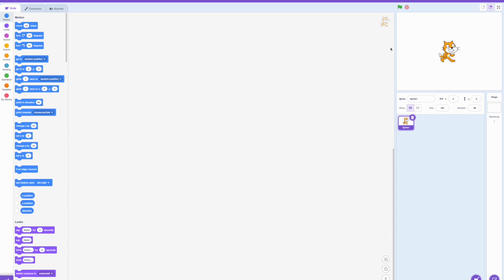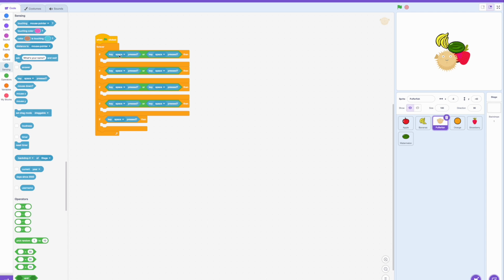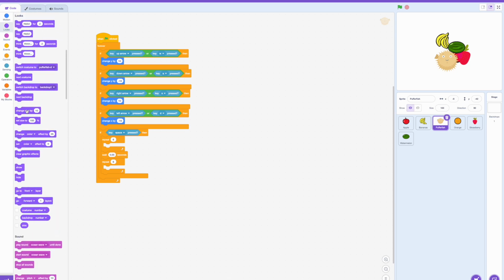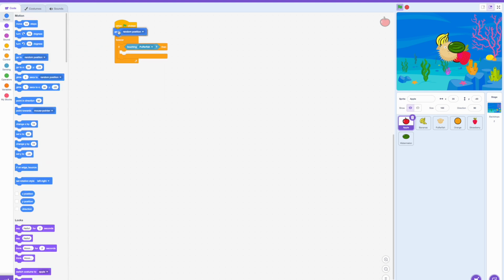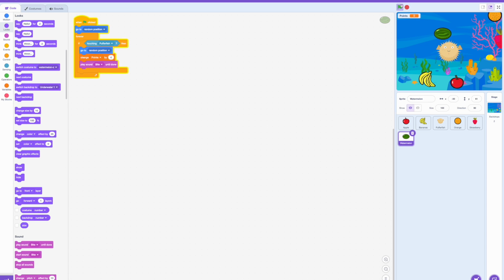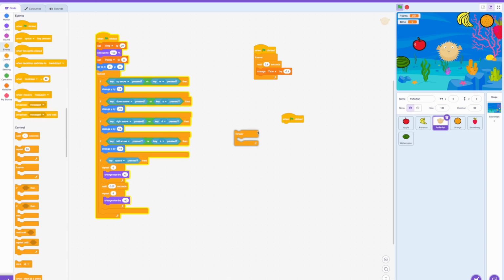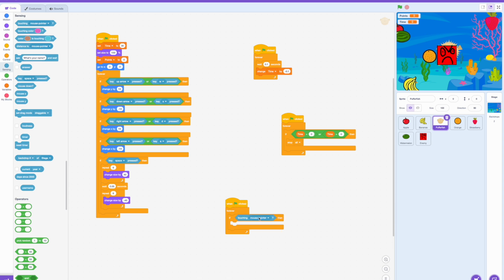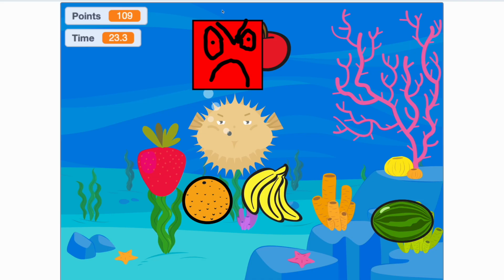How to make a simple collector game on scratch | Faisal Al Edaily